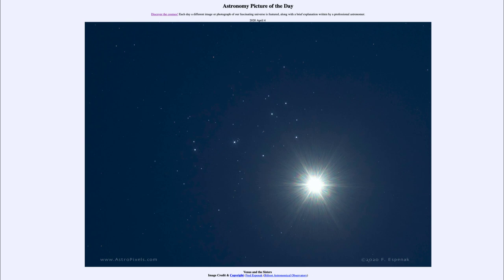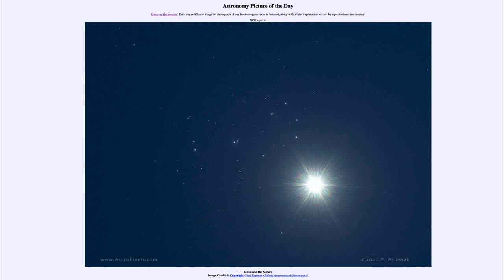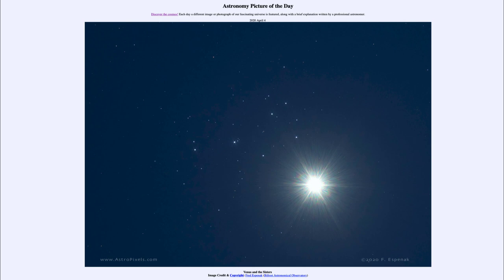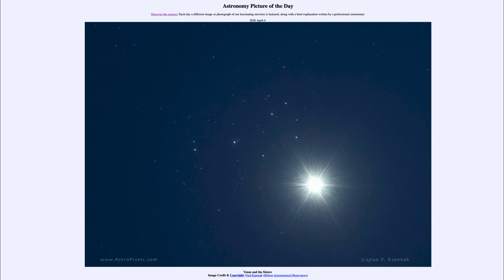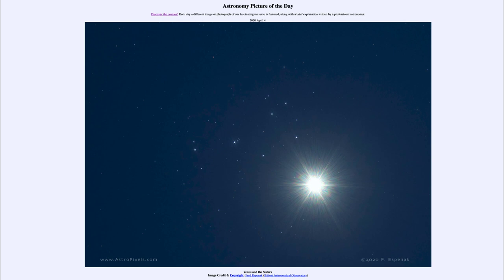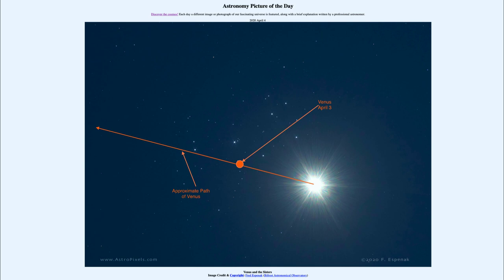2020 April 04 - Venus and the Sisters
In today's image, we see Venus as it passes close to the open cluster known as the Pleiades. Last night (April 3) Venus was closest to the cluster and will appear slightly to the left of the cluster tonight.